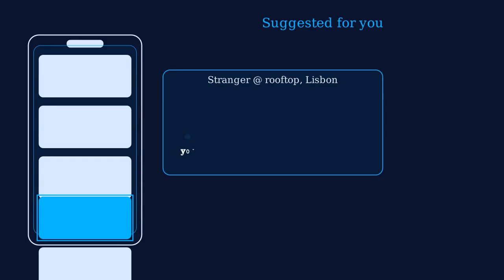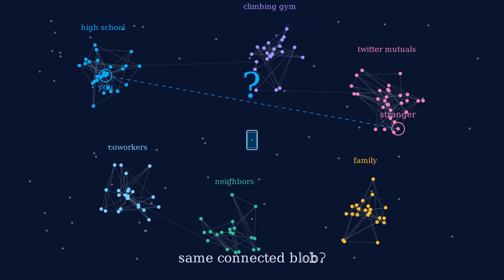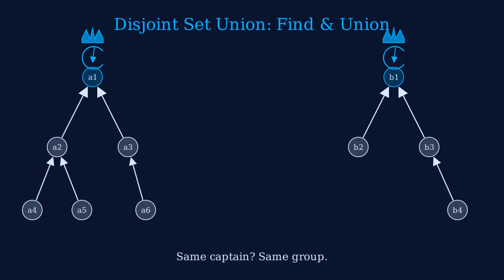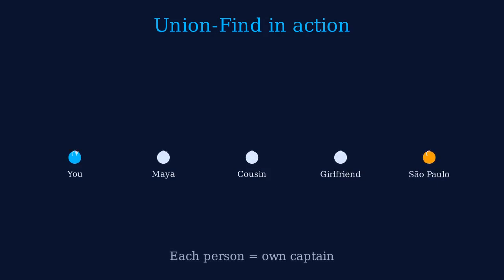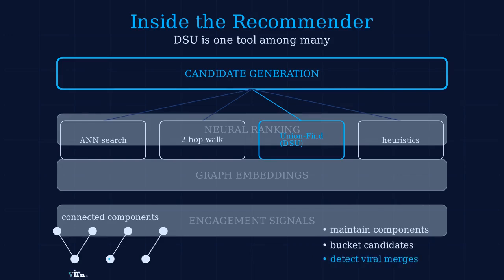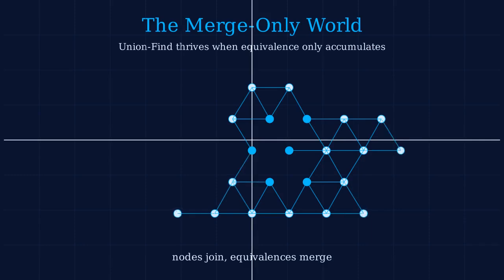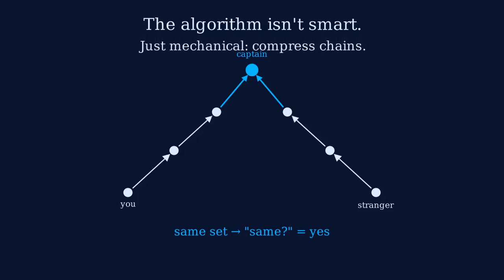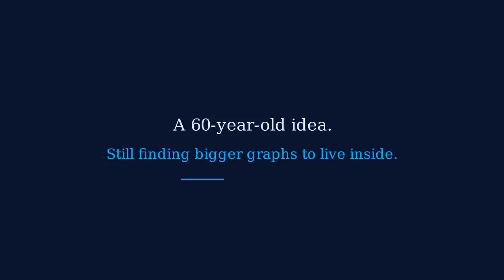The 1960s Algorithm That Quietly Decides Who Shows Up In Your Instagram Feed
A stranger appears in your feed — followed by your roommate's cousin's girlfriend. How did Instagram decide you two belong in the same social blob, in milliseconds, across billions of users? The answer is a 1960s data structure called Union-Find, and once you see it, you'll spot it everywhere.